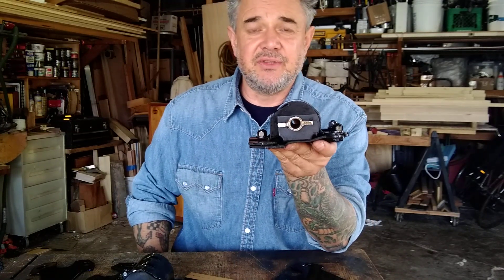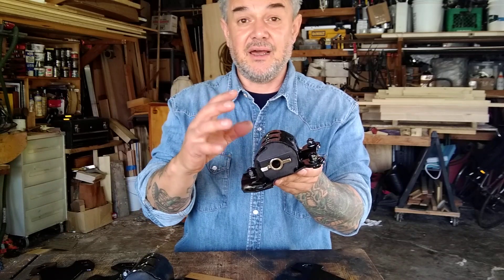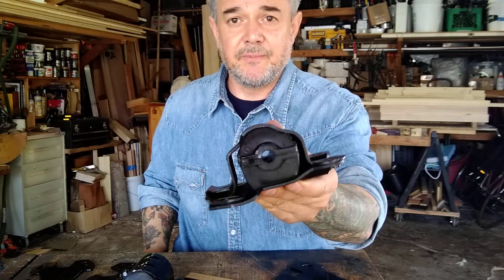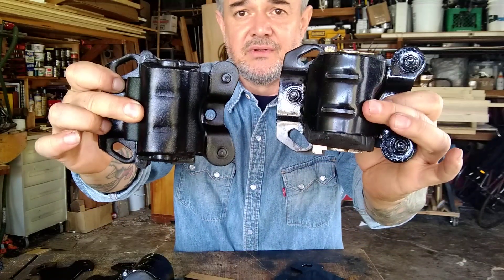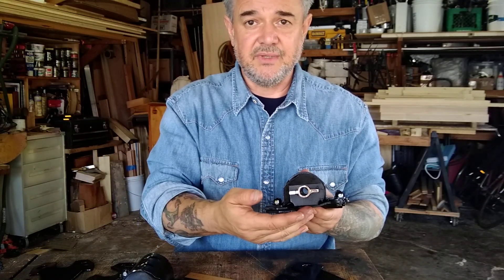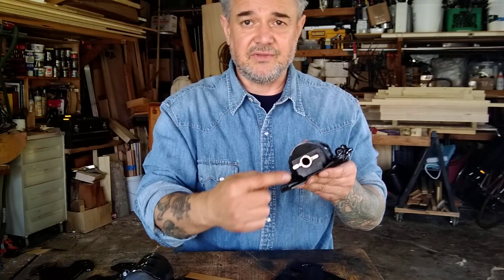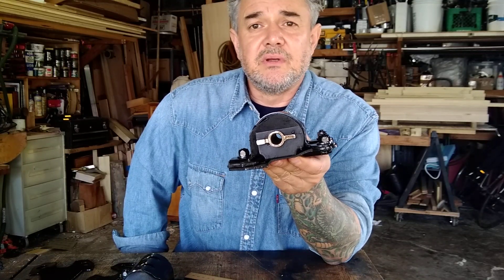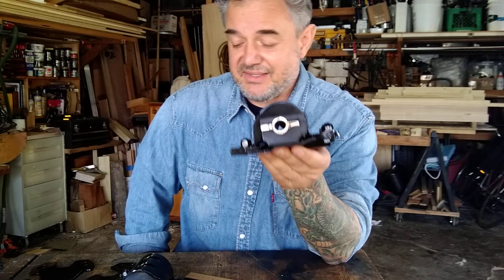AWD Astro Van Engine Mounts part 2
Trimmed down the Prothane polyurethane bushings to fit the stick cages and made a couple custom riser plates - will be installed shortly

*UPDATE - 3/3/2020: The mounts worked out great - went with the one full-size riser plate under each mount - The shop also shimmed my idler arms "down" for more space under the lower pulley which they did not tell me about - I just noticed this the other day - They did kind of a hokey job so I'll be making a couple solid steel plates to replace the stacked washers and steel wedge they installed

I sent a note to Prothane and their response was that their bushing is for the 2WD and stock motor mount cages - Their site says they have the bushings for AWD so they're not exactly on the ball, here - I'm not complaining just telling it like it is - Like me, you can also make their bushings work - Even if their bushing is designed for just the 2WD it still sits lower in the cage than half the mounts I've personally handled - My point is they just didn't do enough research for their product development - Again, not the end of the world as you can make it work, particularly if you make a riser plate as I did. Their response was interesting to me as I would have thought they'd be interested in making the correction for our AWD vans - I pointed out that these AWD Astro's are actually becoming more popular today so this is a product they could put out there and do well on

Now you know everything I've learned - Hope it's helpful - Have a great day :)